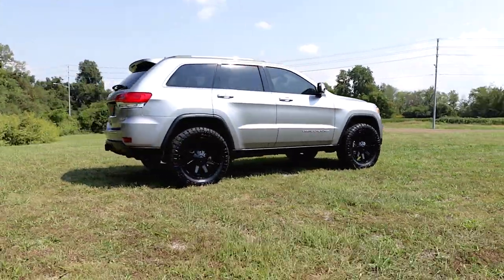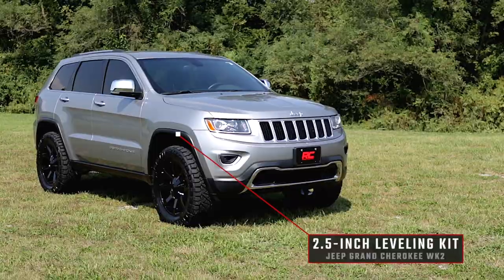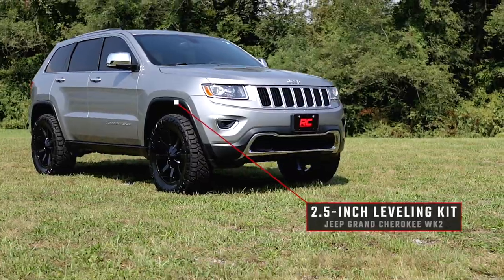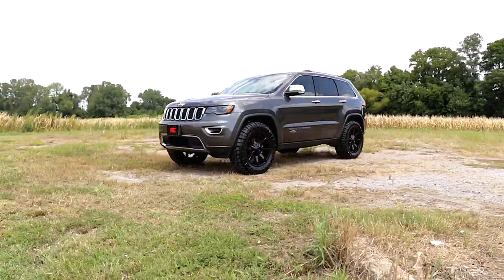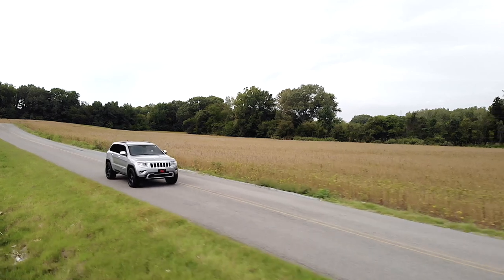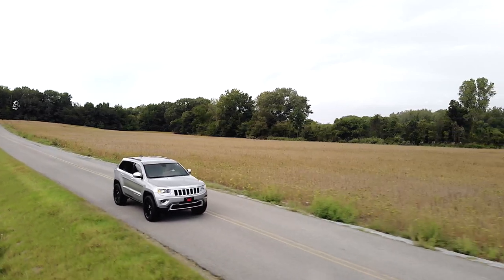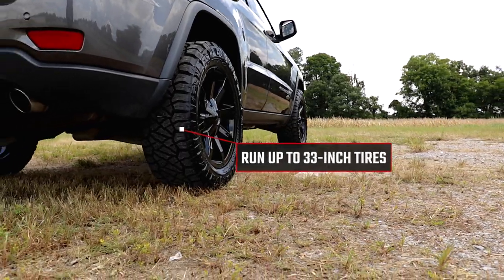Jeep Grand Cherokee WK2 2.5 inch Suspension Lift Kit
Give your Grand Cherokee increased ride height and aggressive good looks with Rough Country’s 2.5in Suspension Lift.

This easy-to-install kit features front and rear spacers to lift and level your vehicle for an improved look and enough ride height to run up to 33-inch tires. Rough Country’s WK2 2.5in Lift Kit features a 100% bolt-on installation process with no need to trim your factory studs to install, making it easy to improve the look of your vehicle. This kit is designed to retain your vehicle’s smooth, factory ride quality.

Includes a Lifetime Replacement Guarantee!

Black WK2:
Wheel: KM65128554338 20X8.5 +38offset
Tire: 33x11.5R20 Nitto Ridge

Silver WK2:
Wheel: KM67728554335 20X8.5 +35 offset